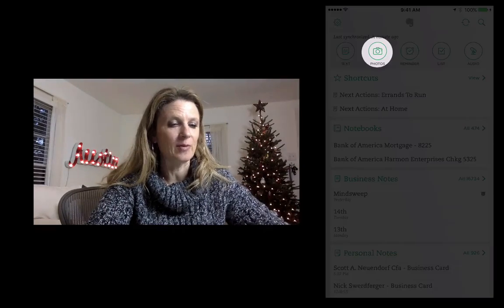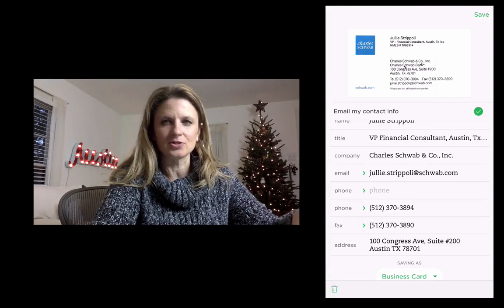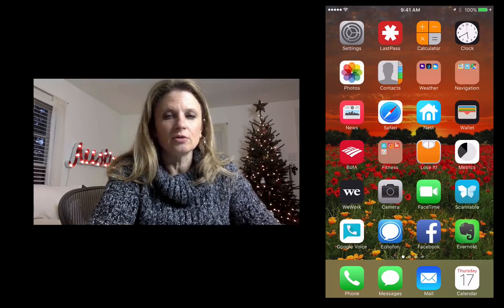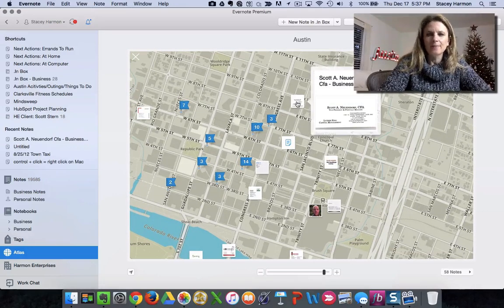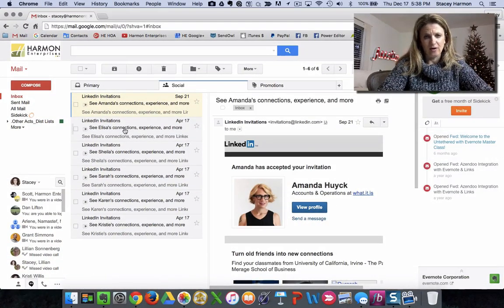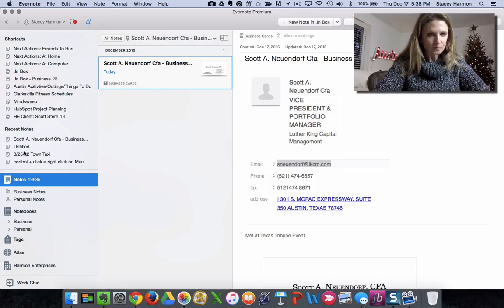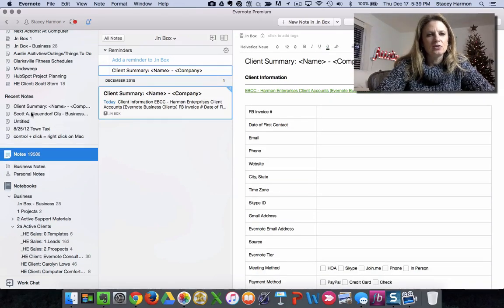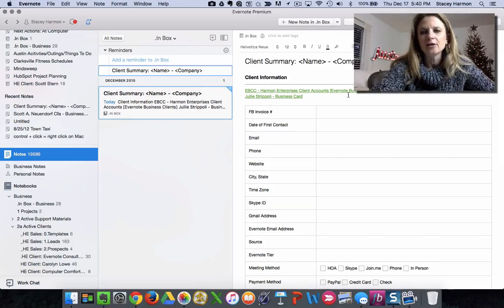Networking Transformed with Evernote Demo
The offer presented in the video has expired, but the demo is still valid (start video at 41 seconds in). See how Stacey uses Evernote to eliminate stacks of business cards and transform networking.